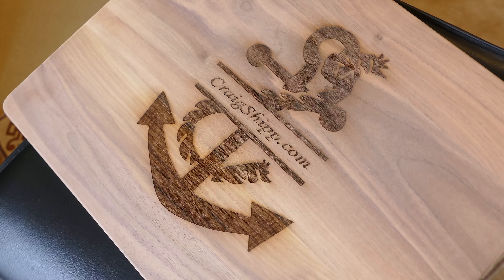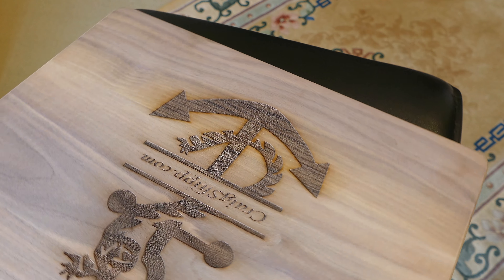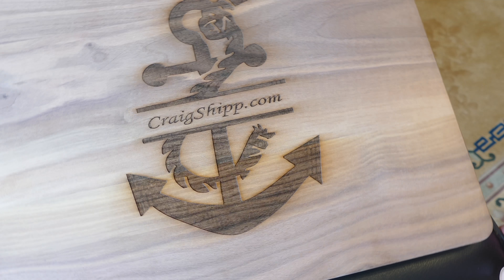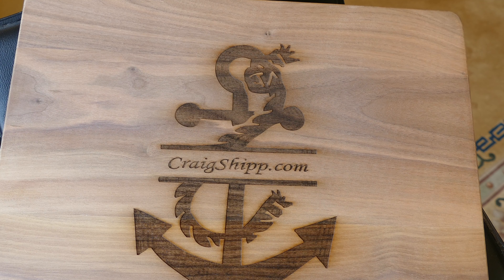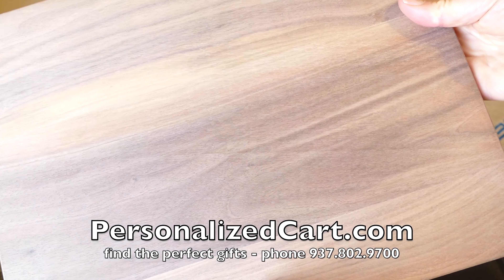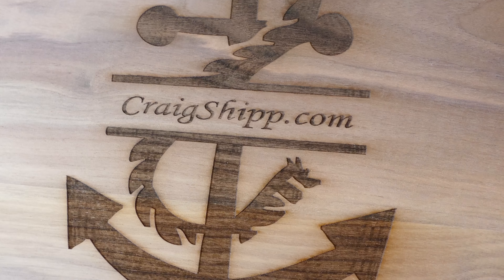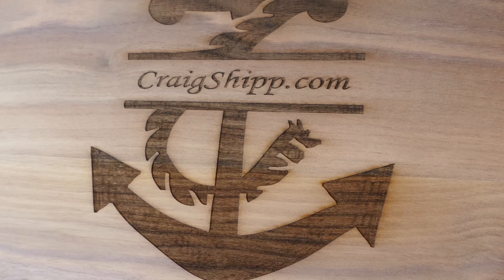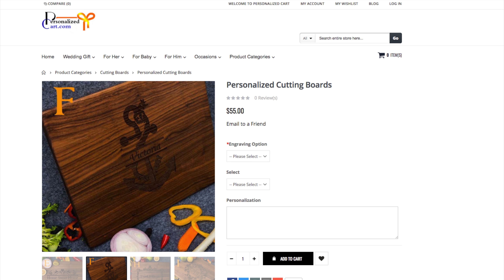PersonalizedCart.com - find the perfect gift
If you need a wedding gift but want to buy something really unique the folks will come through. They sent me this walnut cutting board in 11 days.